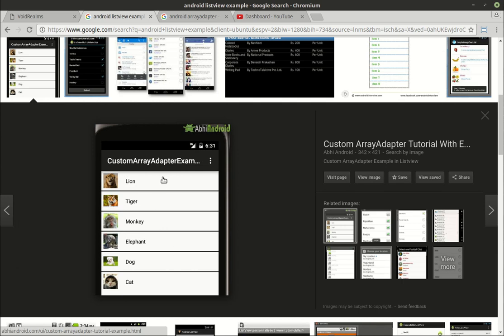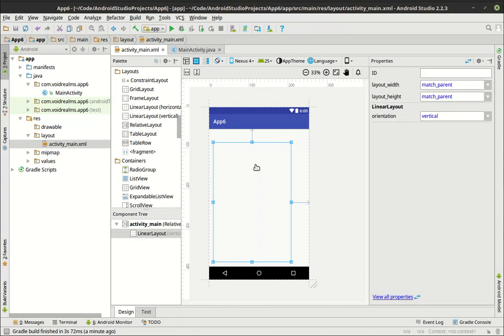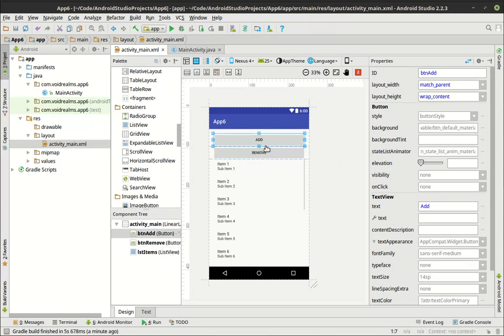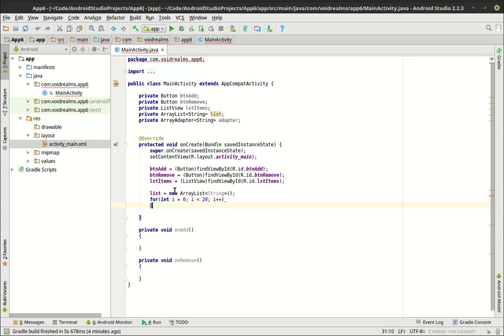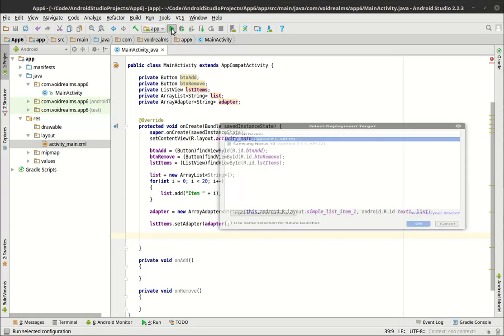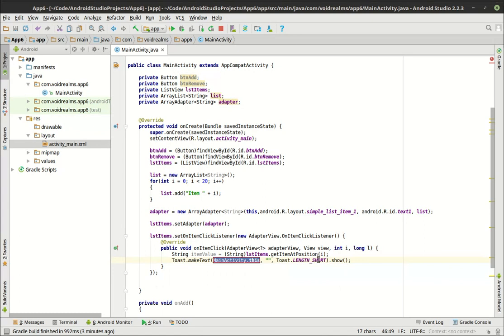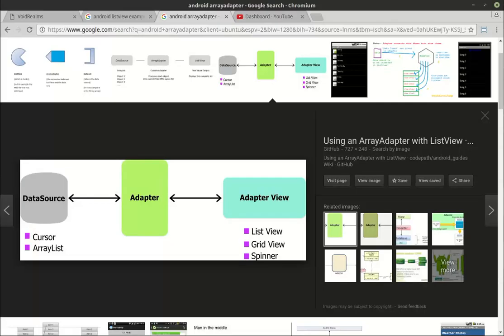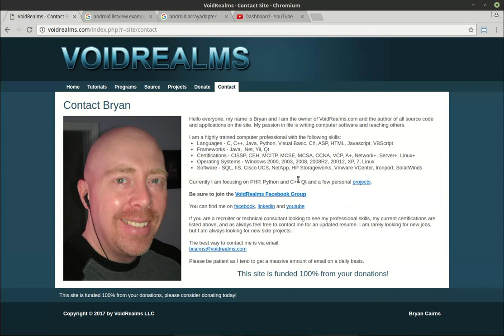Android 6 - listview and listadapter